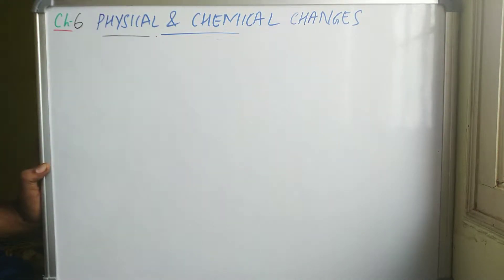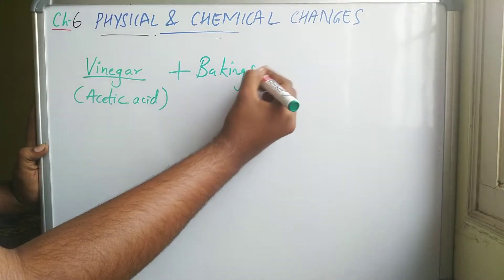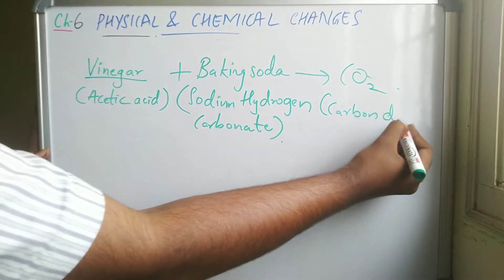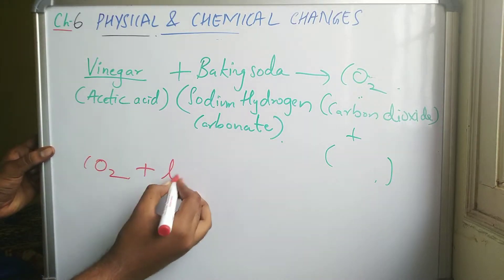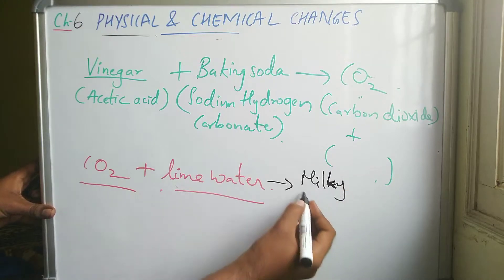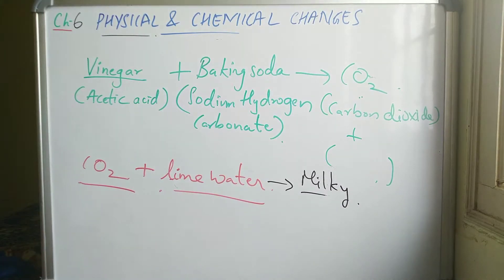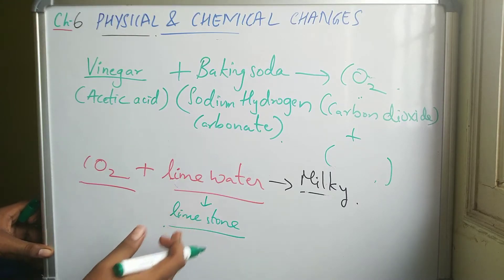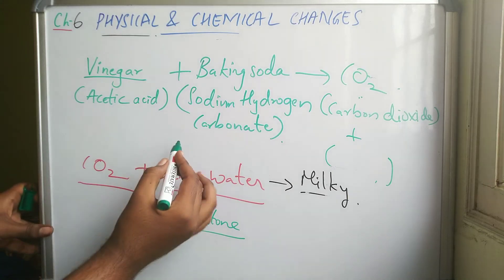PHYSICAL AND CHEMICAL CHANGES/ CH-6/ CLASS 7/ CBSE/VINEGAR+BAKING SODA ACTIVITY EXPLANATION/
MATHSPEDIA Hello guys,this is Abhijith.S✌
👉This video is fully explained in english.
In this video we are going to discuss about “CLASS 7/ CBSE /SCIENCE /CH-6 /PHYSICAL AND CHEMICAL CHANGES”
👉FULL EXPLANATION ON THE TOPIC"VINEGAR + BAKING SODA=??”